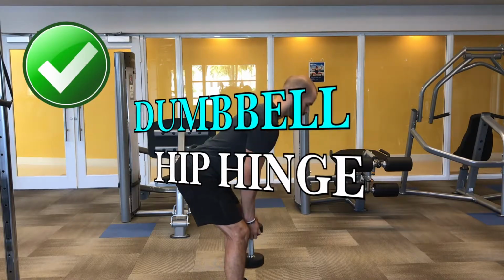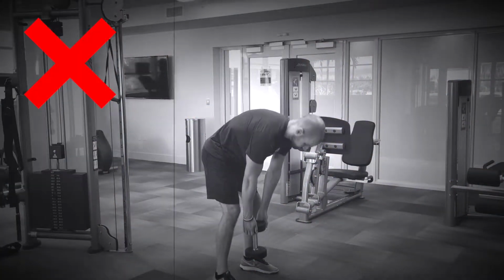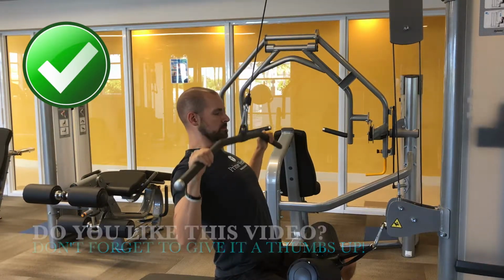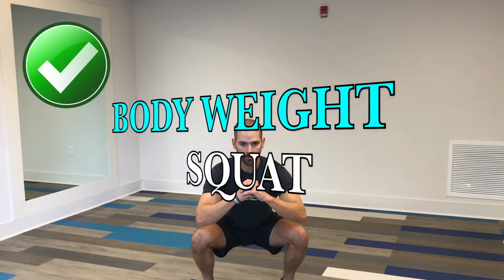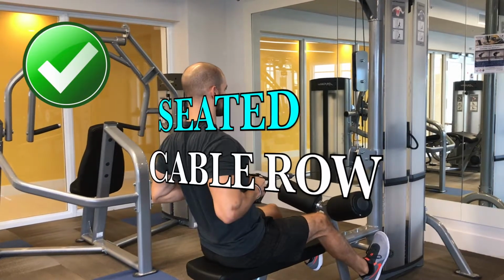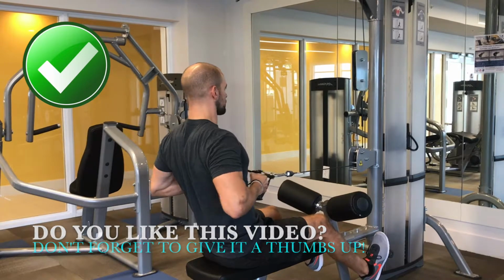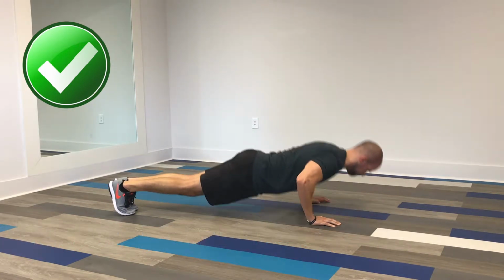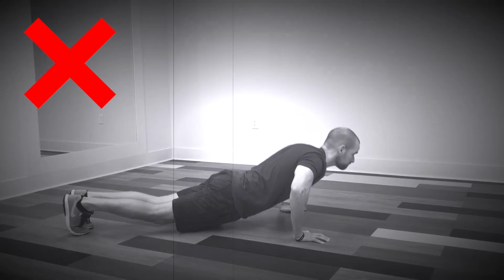My 5 Biggest Exercise Mistakes in the GYM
Hello YouTube!  This video is for anyone that is possibly unsure of the execution of their form while performing some common exercises in the gym.  If you are a beginner or even an intermediate lifter, I urge you to take a look at this video to see if you can relate to any of these issues regarding form.  The exercises demonstrated in this video are:

1) Dumbbell Hip Hinge
2) Lat Pull Down
3) Body Weight Squat
4) Seated Row
5) Push Up

If you are a property or corporate office manager and would like to find out how Prime Health Management can implement a wellness program for your residents or employees, please send us an email at , or refer to our